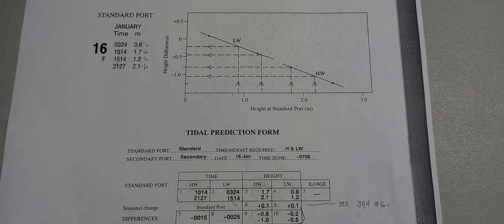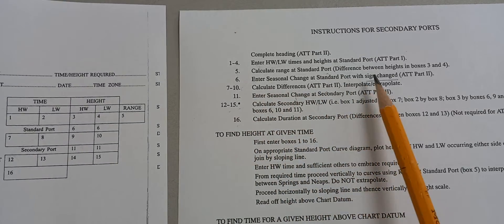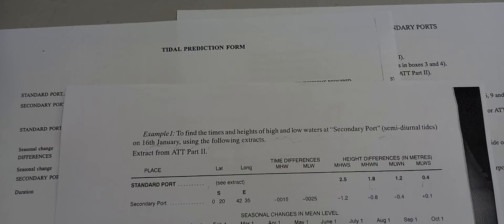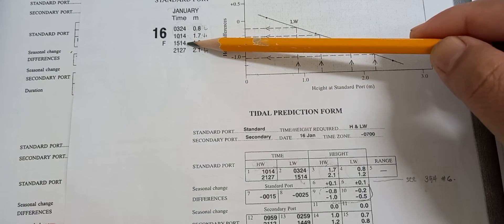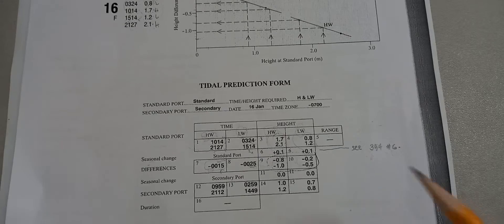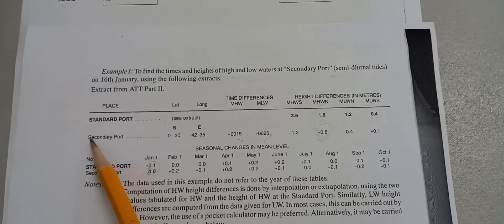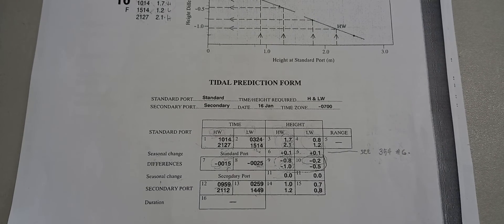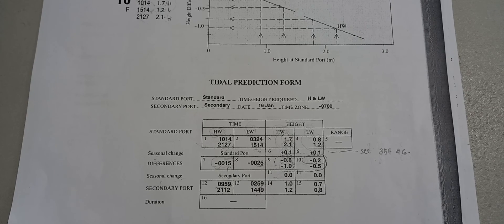admiralty tide tables-how to compute for the times and height and low waters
admiralty tide tables-how to compute the times and height and low waters